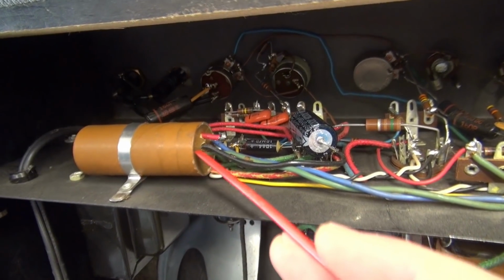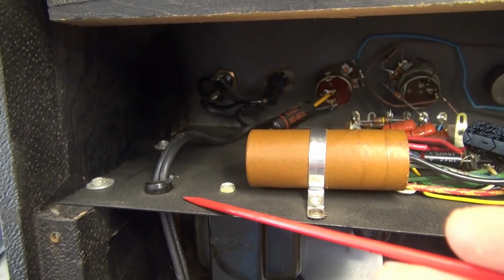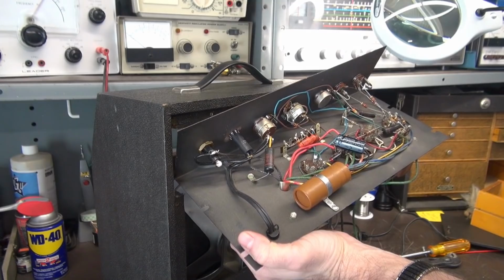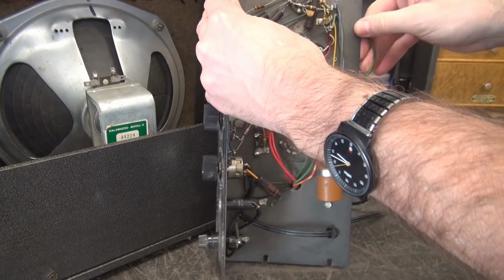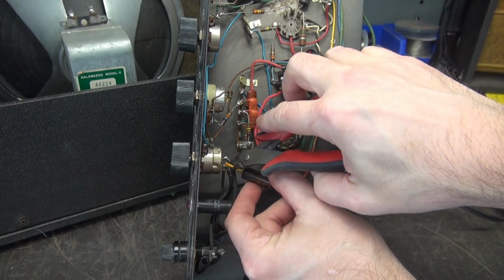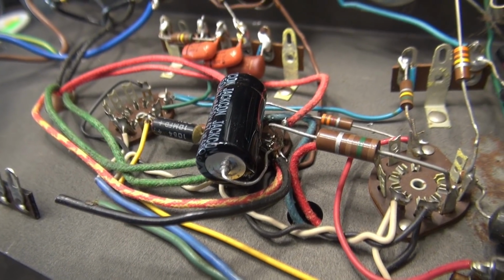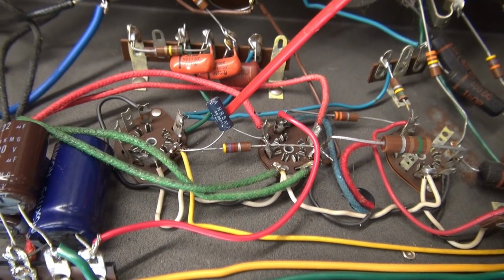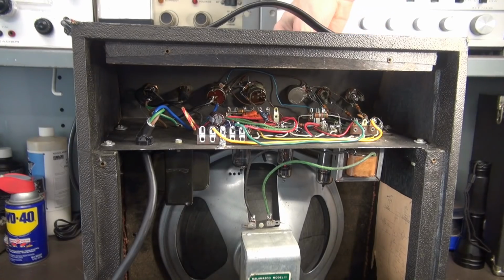How to replace filter caps Vintage Kalamazoo model 2 tube guitar amp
These are fun little amps to work on. Many have traveled thru D-lab. This one is in great condition. The owner brought it to my shop for a grounded line cord upgrade. While inside I noted a few items needing improvement. Mainly the filter capacitor. Now this little guy is noise/Hum free. If you own one of these little practice amps and love it, make sure to install fresh caps. It will last another 50 years! More great Tek Tips to follow. Thanks for supporting my efforts. TD